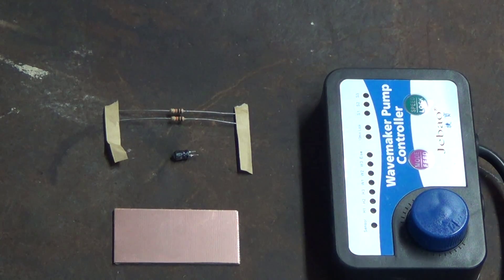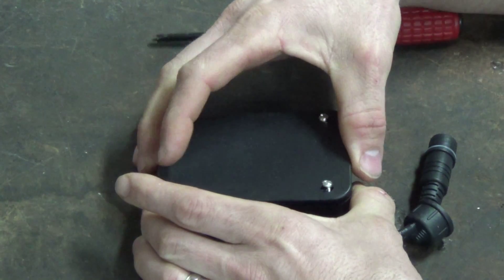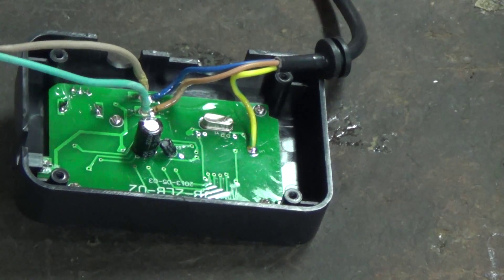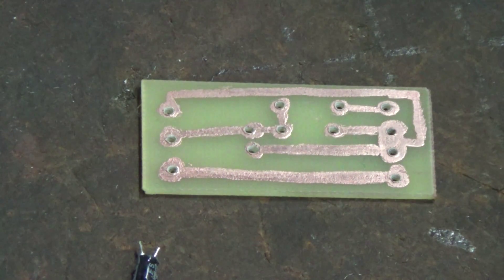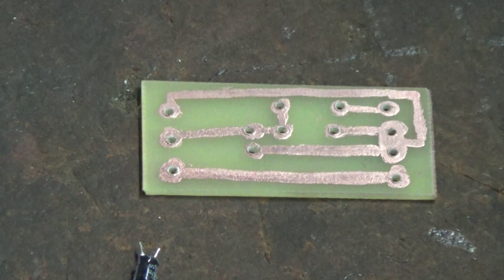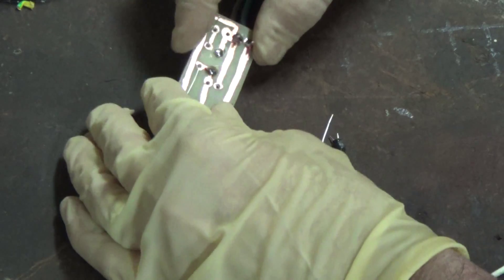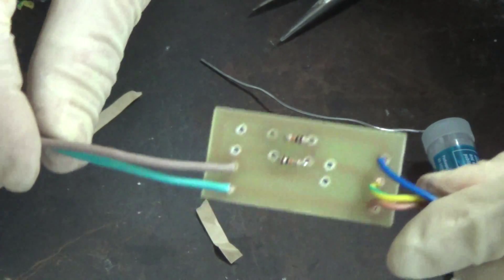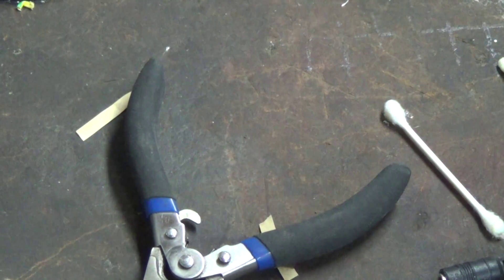Jebao DC pump to reef controller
A little video tutorial on making a DIY cable to hook your WP series powerhead to your reef controller, Reef angle, APEX, Reef Keeper.. you can buy these cables premade from Reef Angel if you are not into DIY this will also work for any of the DC return pumps with the locking  three pin connector